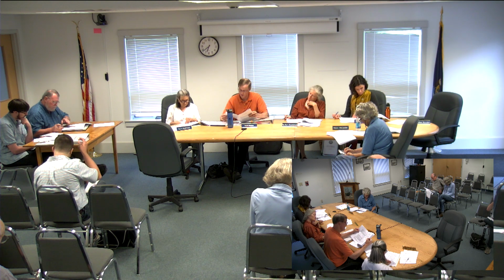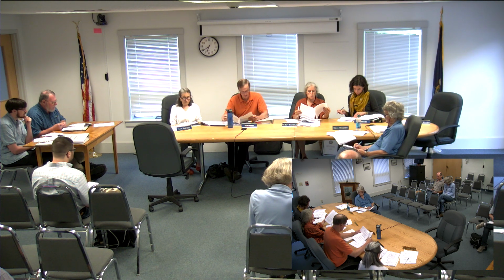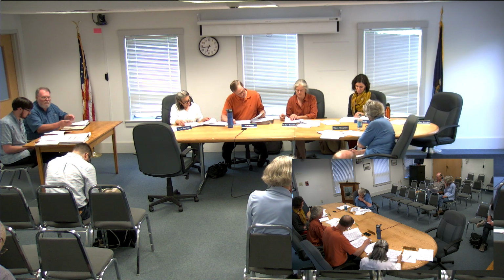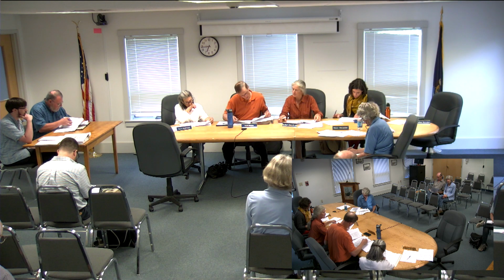08/22/18 Shoreland Zone Public Hearing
08/22/18 Shoreland Zone Public Hearing